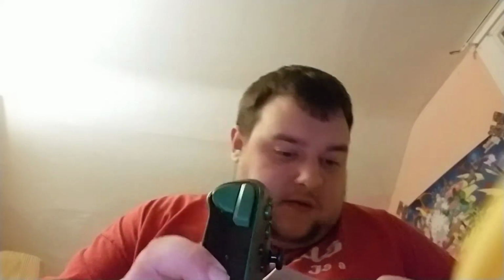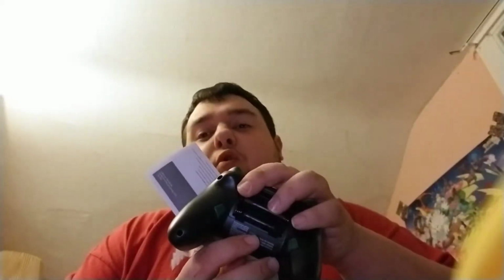Nintendo switch wireless controller opening